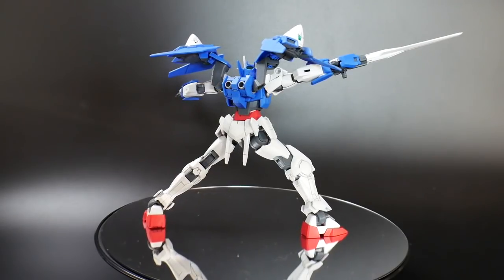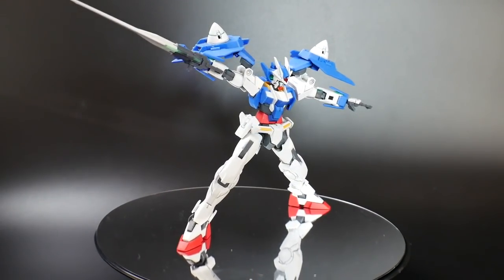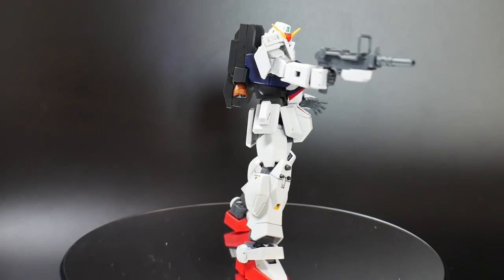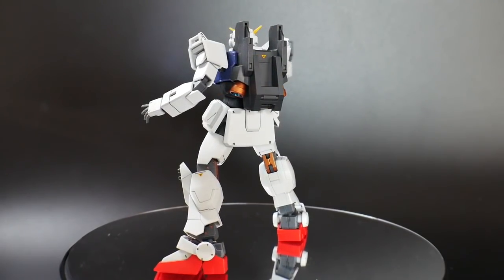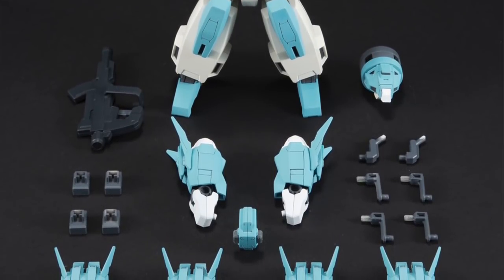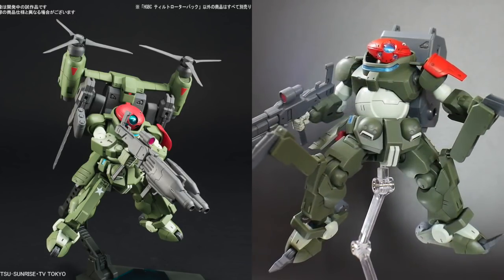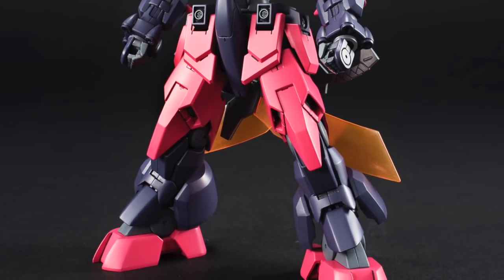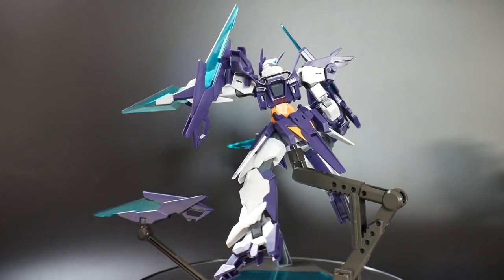Gunpla Releases May 2018: MG F91 2.0, HG Leo, and More